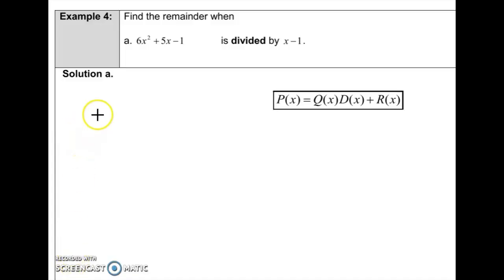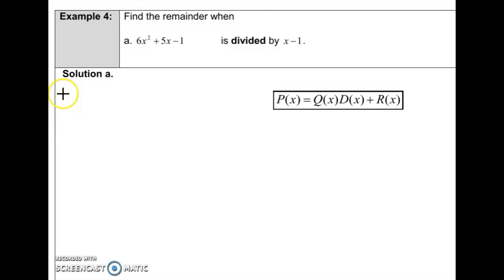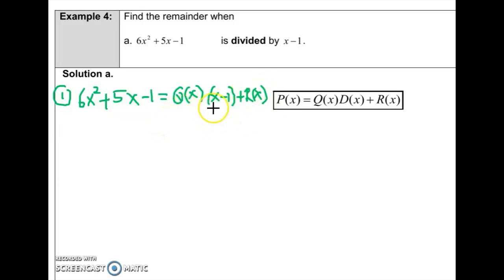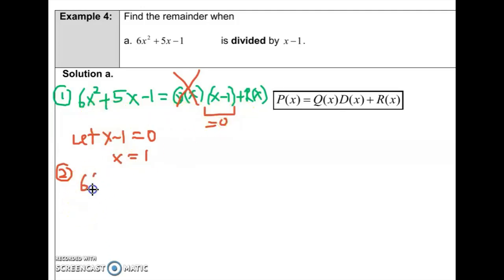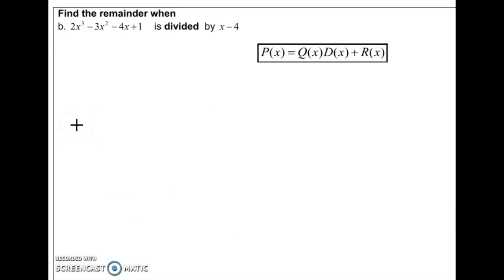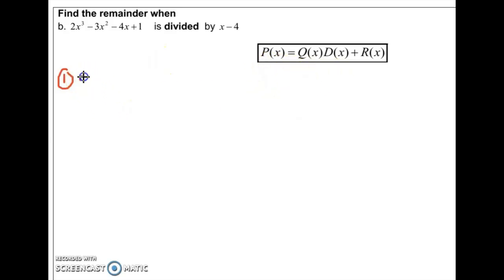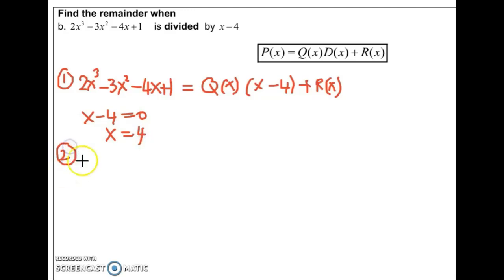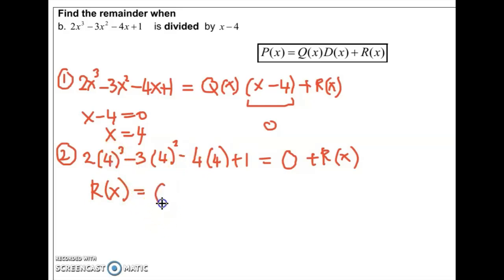T6.2E4 part 1